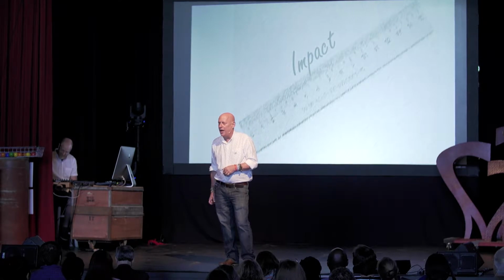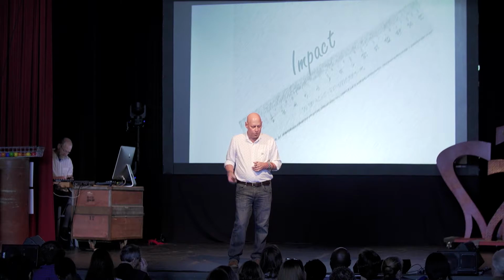Ideation Determination | Ross Smith